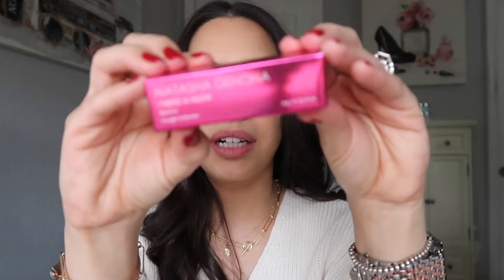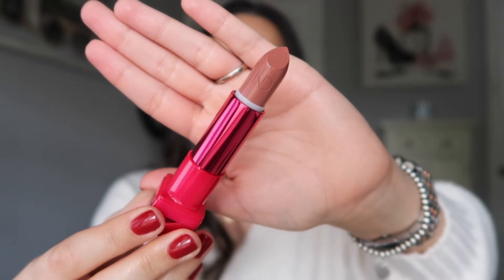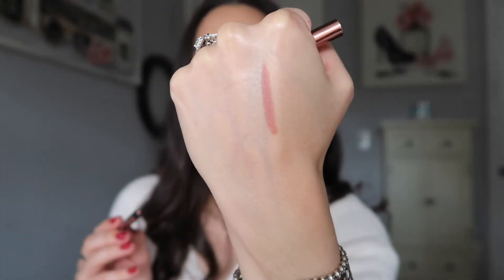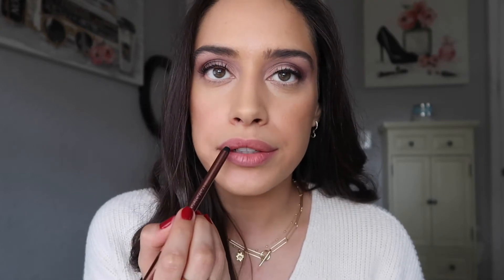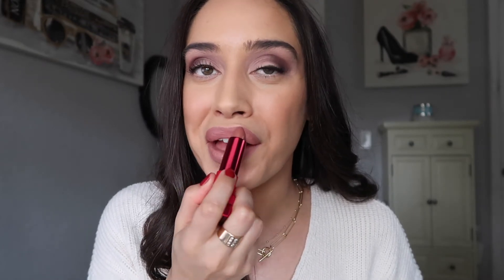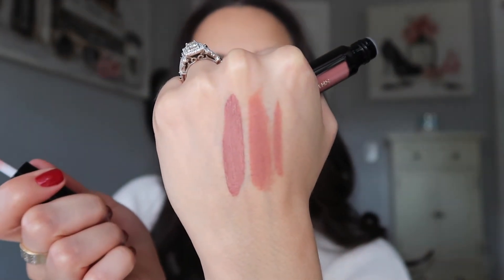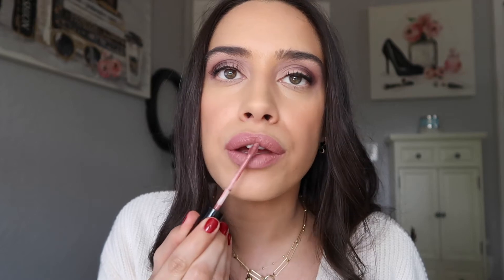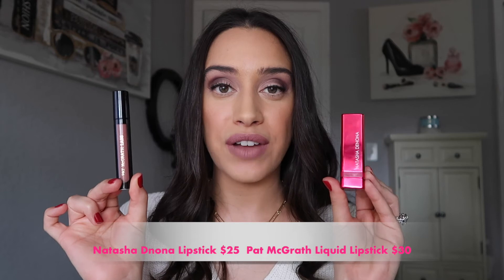New Natasha Denona + Pat McGrath Lipsticks | Demo + Swatches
Nails: O.P.I— Romantically Involved

Lips: Bareminerals Gen Nude Matte Liquid Lipstick- Boss
Bareminerals Gen Nude Buttercream Lip Gloss- Snarky

Face:
Foundation: Bareminerals Original Foundation — Light
Setting Powder: Bareminerals Mineral Veil- Translucent
Bronzer: Chanel Tan de Soleil Bronzer
Blush: Bareminerals-- Statement Radiance
Highlight: Camelia De Chanel Illuminating Powder
Finishing Powder: Geurlain Meteorites— Electric Pearl

Eyes:
Eyeshadow Primer: Bareminerals BarePro Concealer— Fair Light Neutral 3
Eyeshadow Palette: Bareminerals Be Beautiful Palette: Promise (all over the lid & up to the brow bone), Beautiful (transition shade) and Confident (crease).
Mascara Primer: Chanel La Base
Mascara: Bareminerals Lash Domination—  Intense Black
Eyeliner: Chanel Intense Eye Pencil— 69 Clair (waterline) and Chanel Waterproof Eyeliner- 10 Ebene
Brows: Bareminerals Brow Gel— Coffee
Skin Type: Combination/Oily- blemish & milia prone
Skin Tone: Light with a Neutral undertone